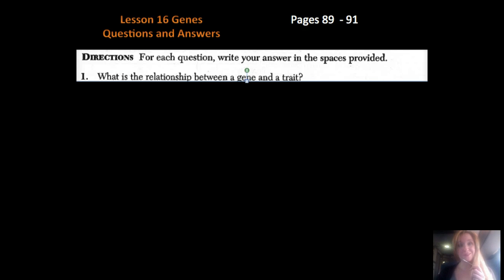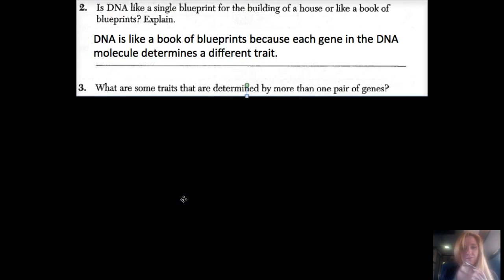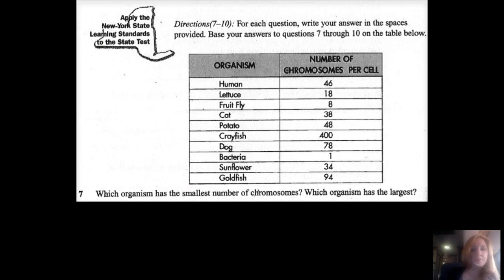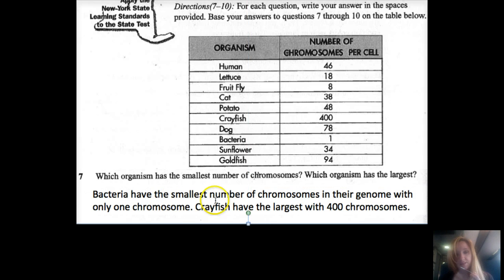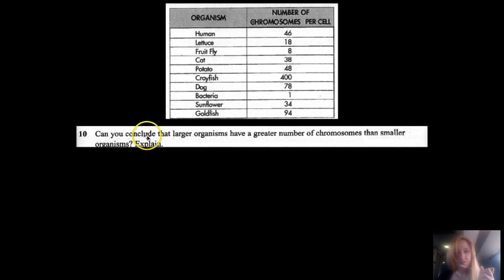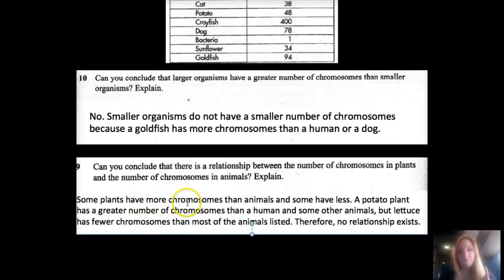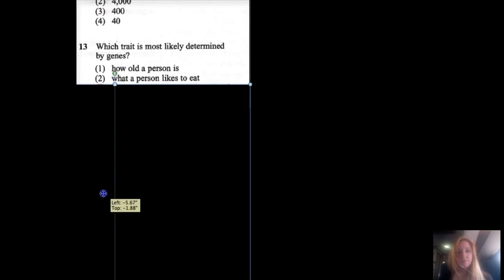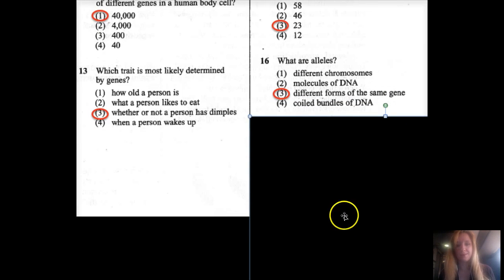Lesson 16 Genes Q &A